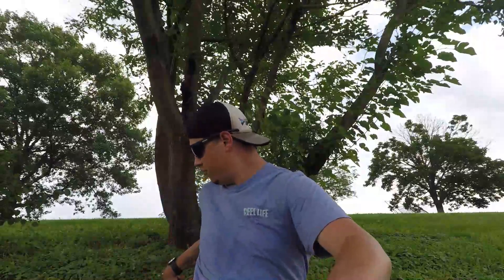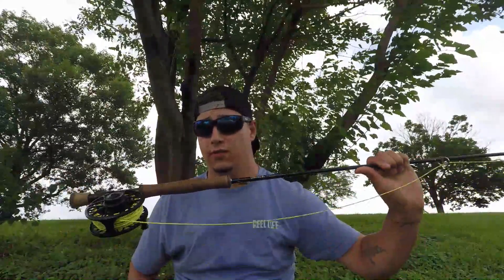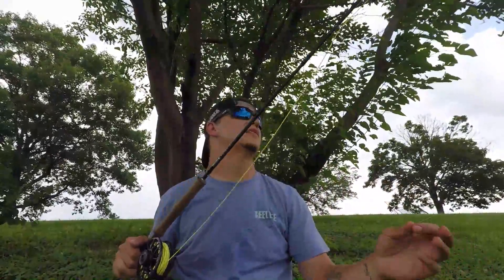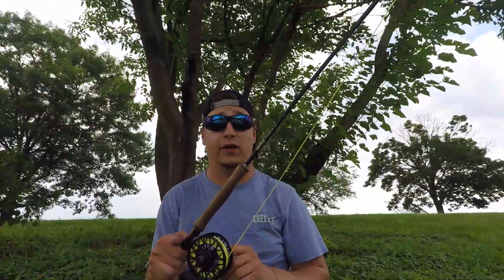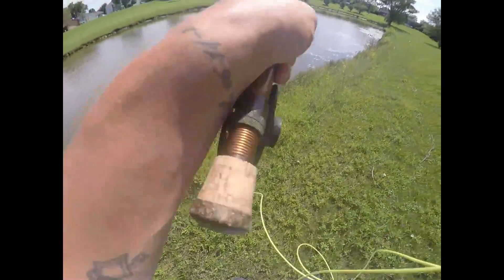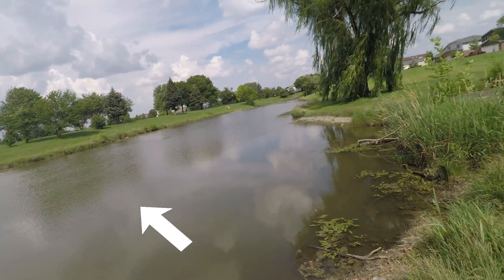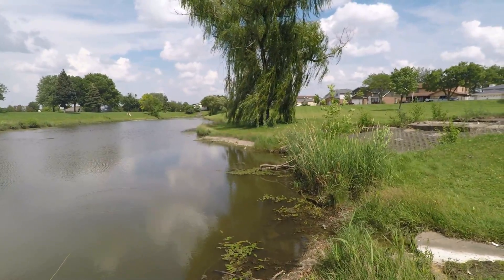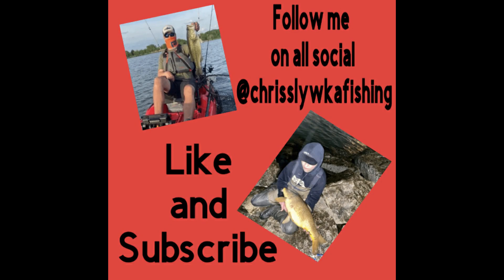How to Carp on the fly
In this video I teach you how to target carp on the fly and the best way to approach them in a pond or lake situation.